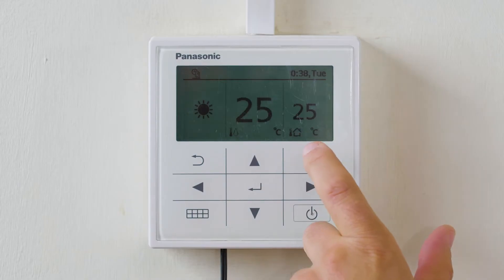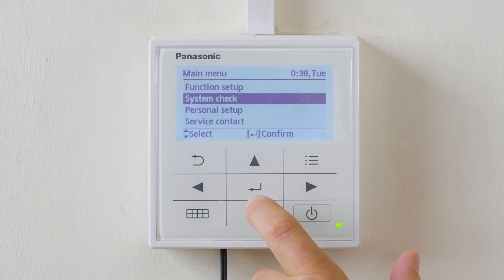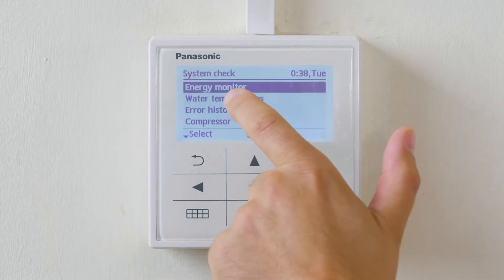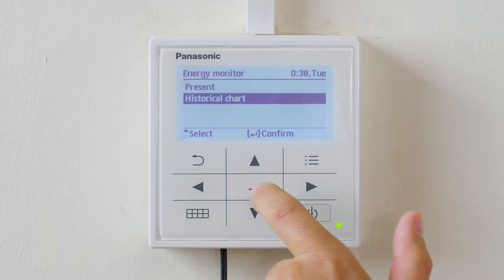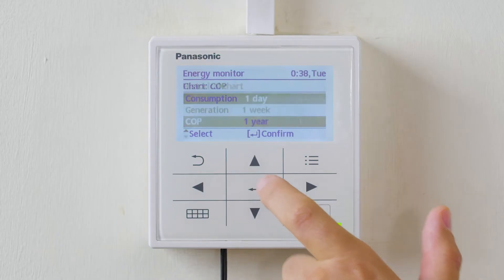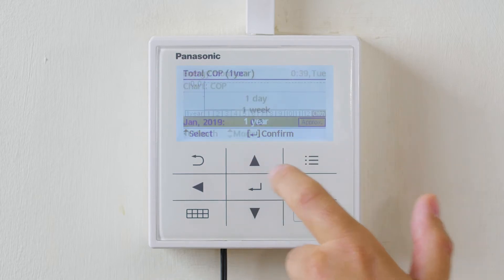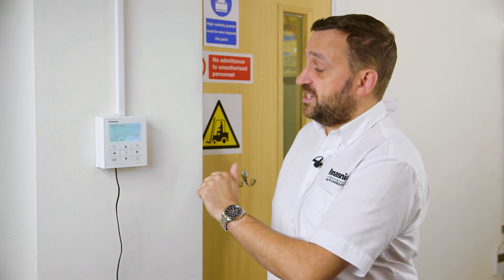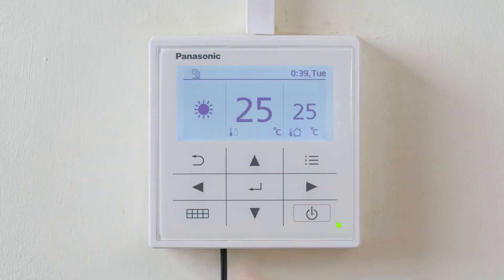How to check how well your Panasonic H Generation Heat Pump is performing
Joe Rafferty - Air to Water specialist at Panasonic Heating & Cooling shares how to check how well your Panasonic H Generation Heat Pump is performing